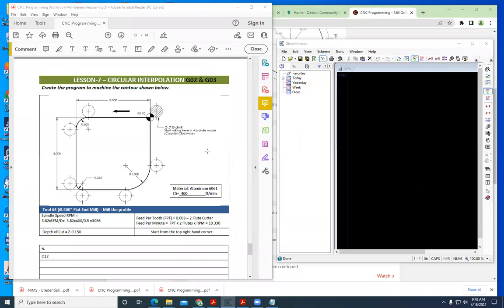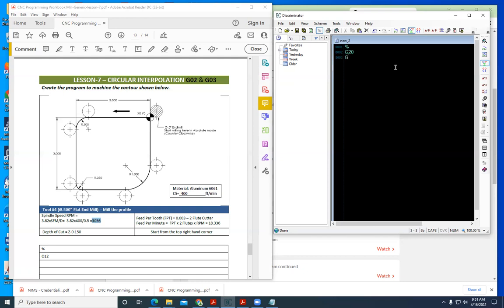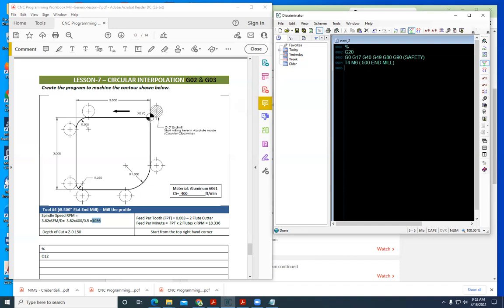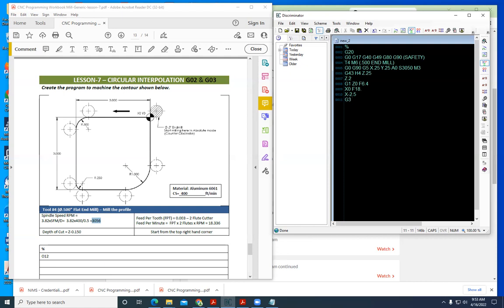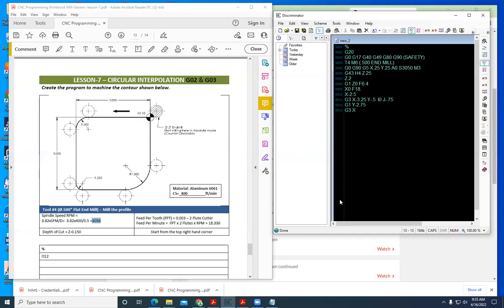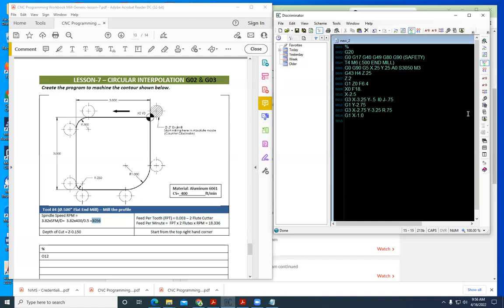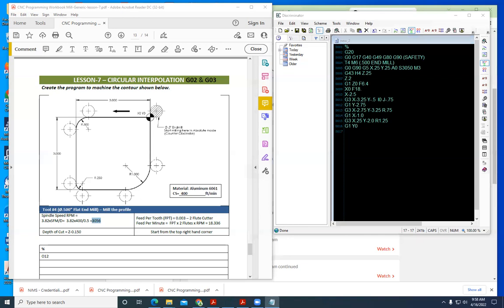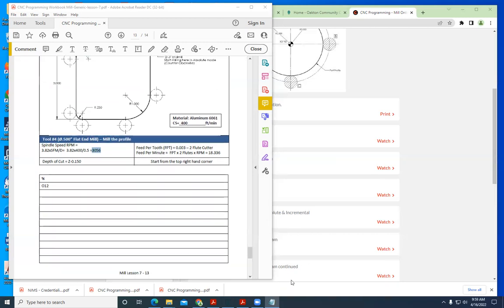Lesson 7 Program - MFG-141